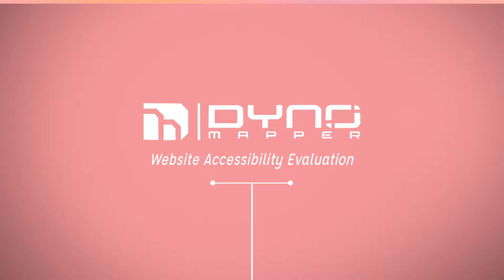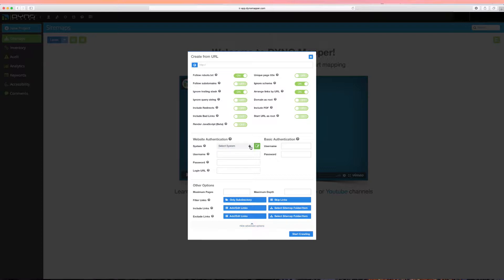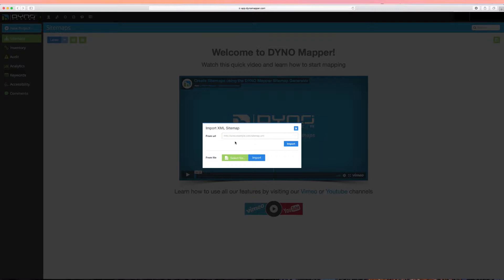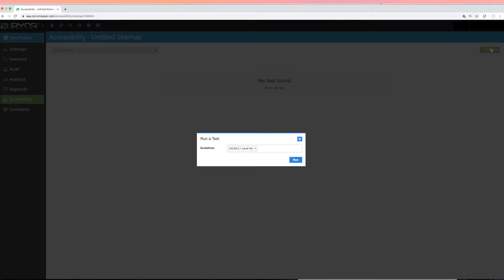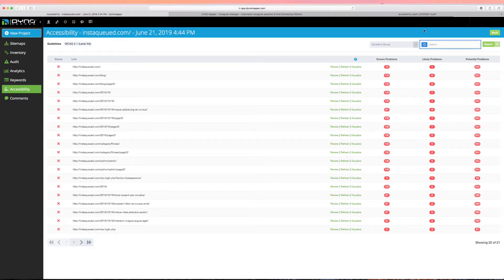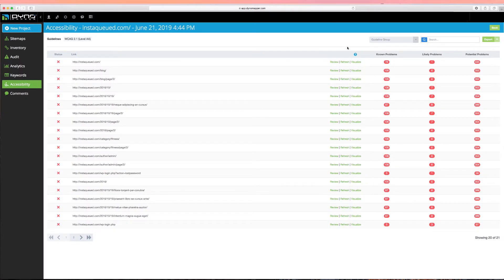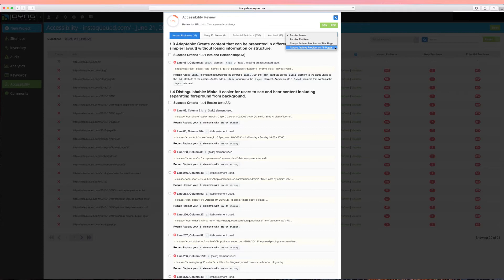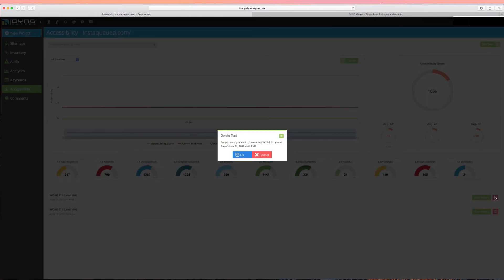Web Accessibility Testing Tutorial with DYNO Mapper® - v3.0 +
Tutorial: How to perform a website accessibility test?
Check the accessibility of your website with DYNO Mapper. Learn how to find know, likely, and potential problems with accessibility.